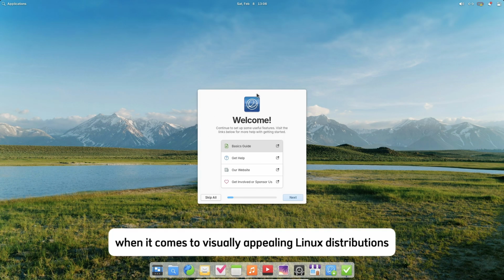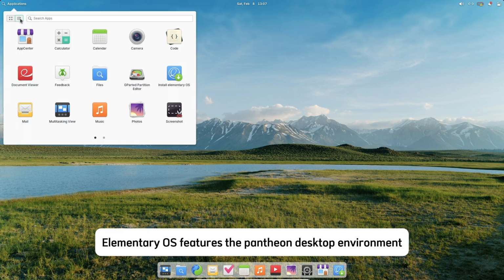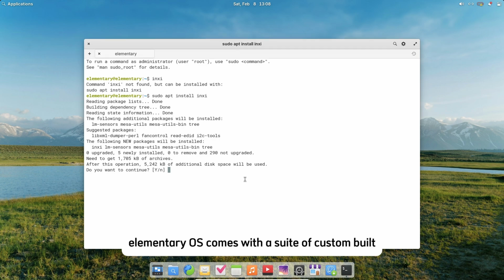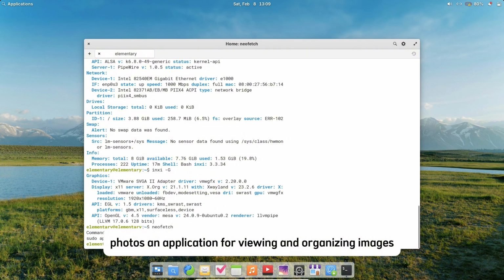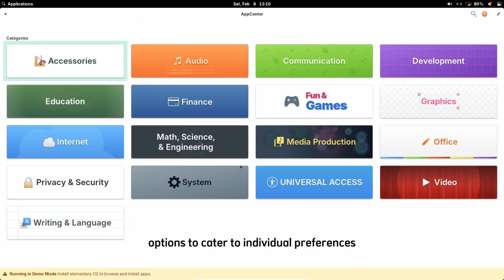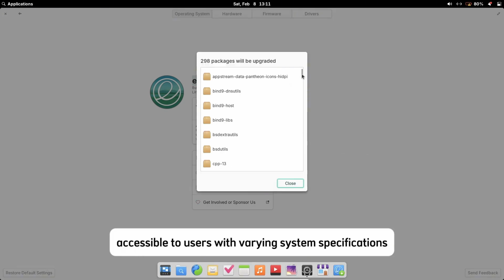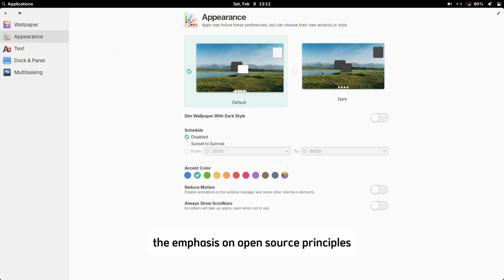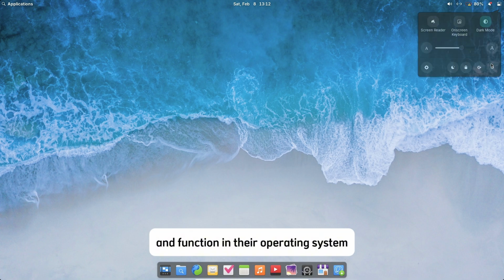Best Looking Linux Distro – Stunning & Modern UI!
Looking for the most visually stunning Linux distro? In this video, we explore elementary OS, a distribution that blends beauty with performance. With its macOS-inspired Pantheon desktop, clean UI, and a polished set of apps, elementary OS stands out as one of the best-looking Linux distros in 2025!

🔥 Features Covered:
✅ Minimalist & elegant user interface
✅ Smooth performance on low-end & high-end PCs
✅ Built-in apps designed for a seamless experience
✅ Best themes & customization options
✅ Lightweight & user-friendly Linux experience

Whether you're a Linux beginner or an advanced user, elementary OS delivers an unparalleled aesthetic experience. Watch now and discover why this Linux distro is the most beautiful one yet!